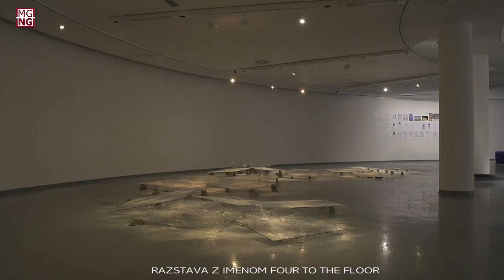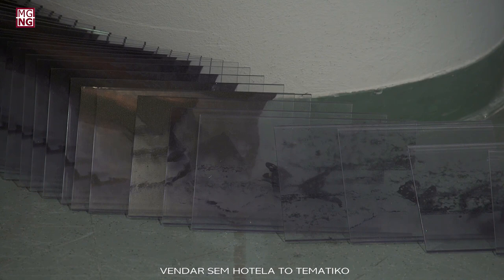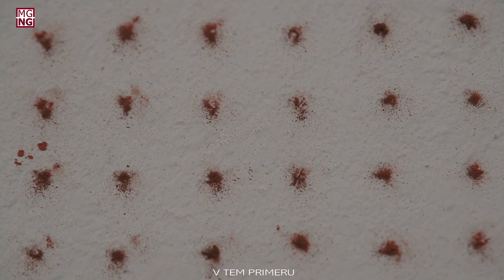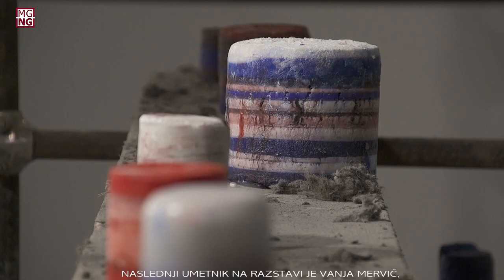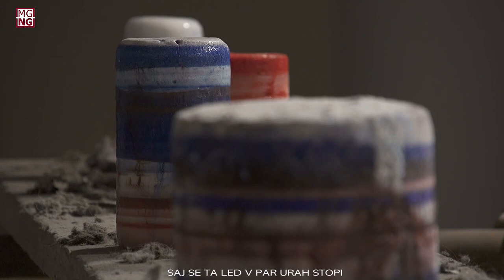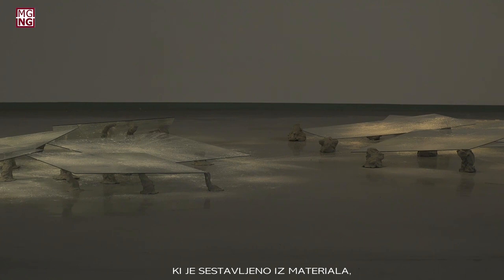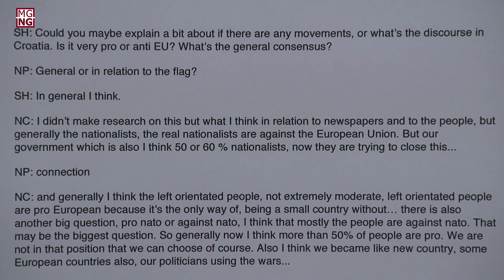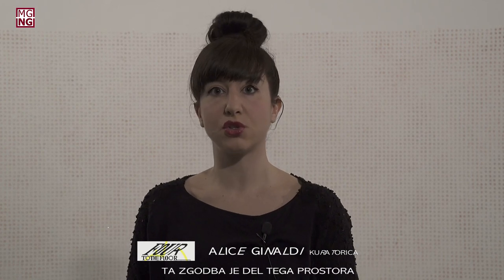FOUR TO THE FLOOR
Site specific exhibition at Nova Gorica City gallery.
Artists: Laura Santamaria,Vanja Mervič,Gianni Moretti,Nemanja Cvijanović. Curator:Alice Ginaldi.